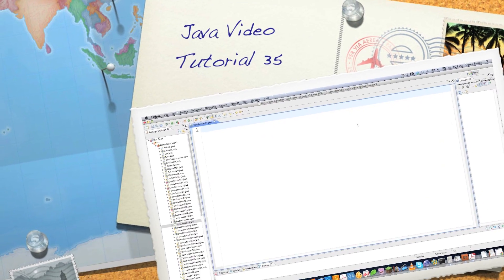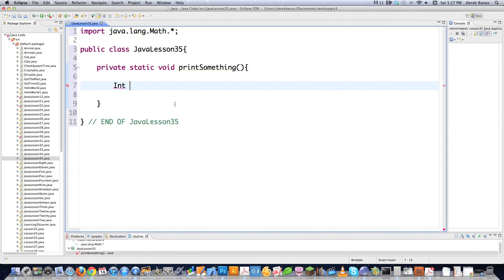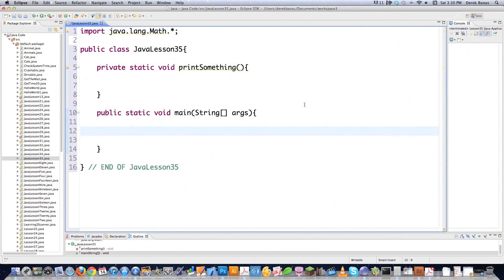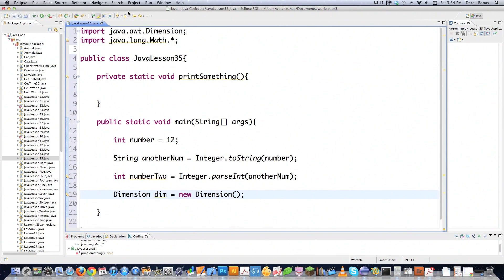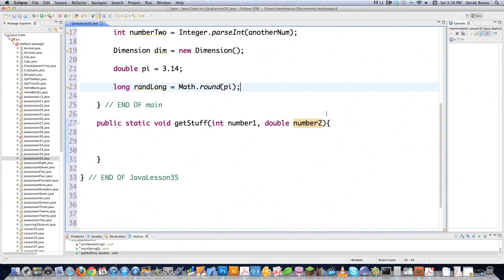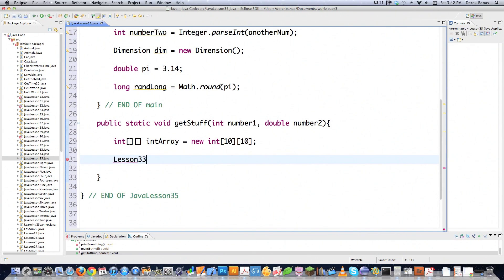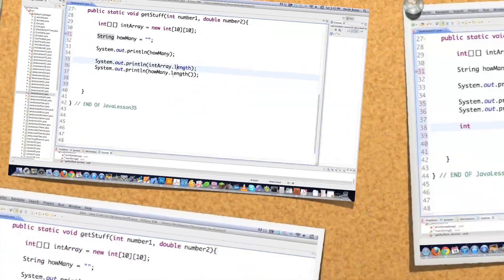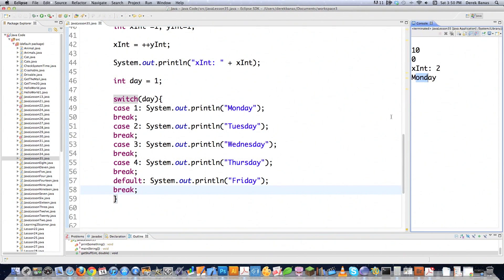Java Video Tutorial 35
One of you guys asked me to do a tutorial on Fixing Java Errors. I thought it was a good idea, so here I'll show you over 30 common Java errors.

Sometimes it is hard to figure out what Cannot be Resolved, Syntax Error on Token, or Method is not Visible mean. But, after watching this video you should better understand.

Also, you'll learn how to get Eclipse to help you fix Java errors.